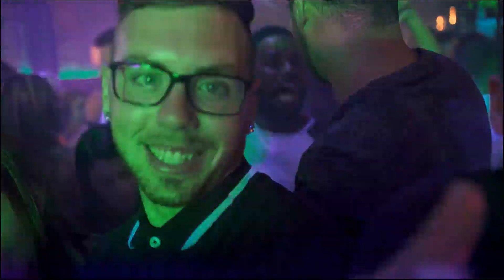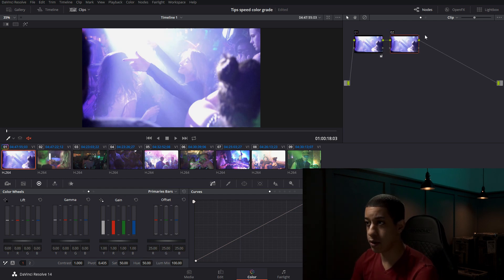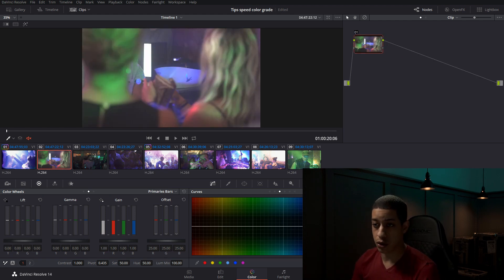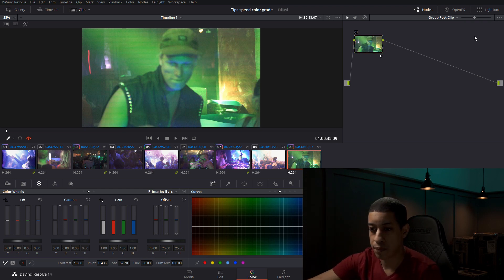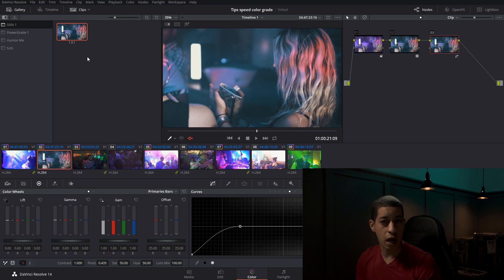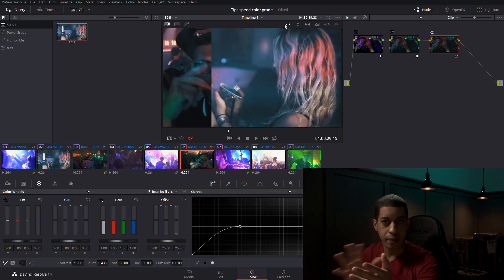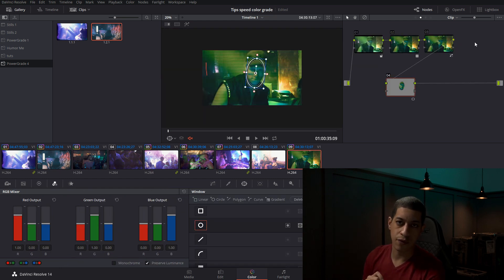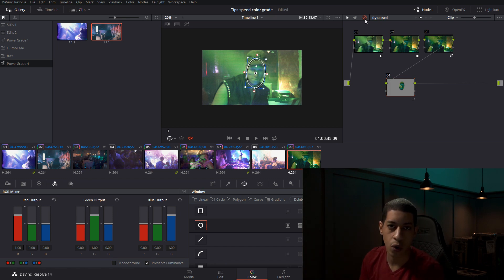Tips To Speed Up Color Grading in DaVinci Resolve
Tips to speed up how you color grade in DaVinciResolve .